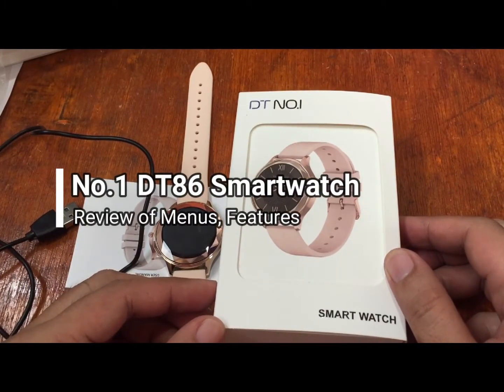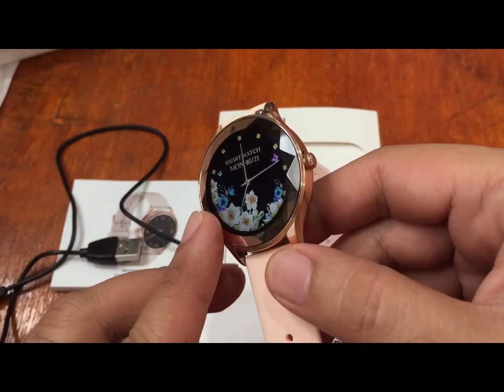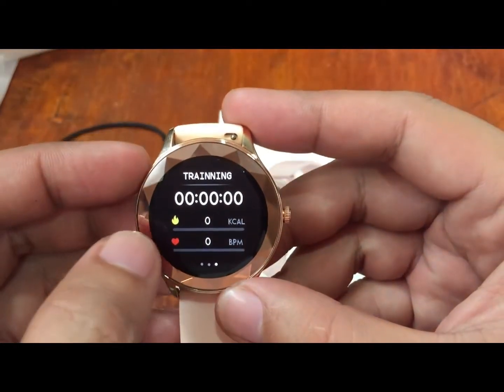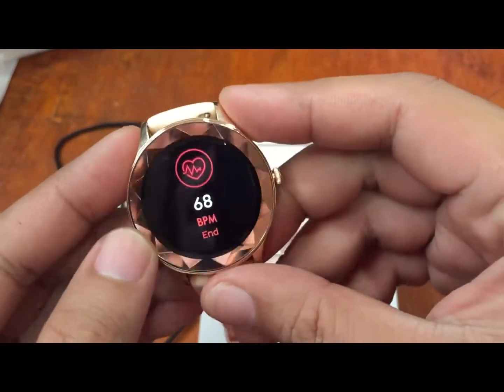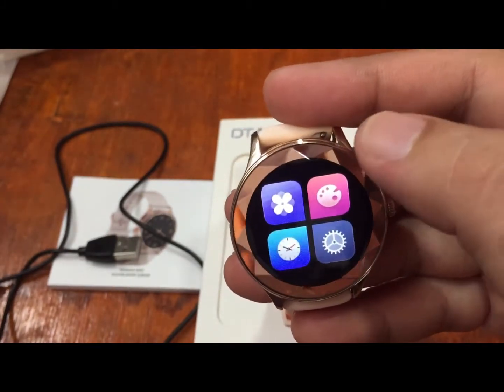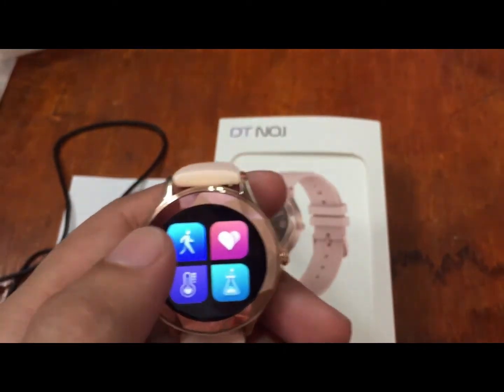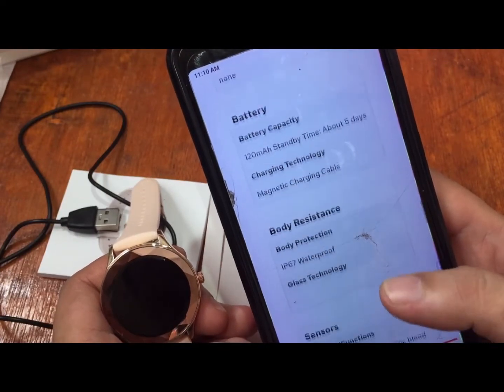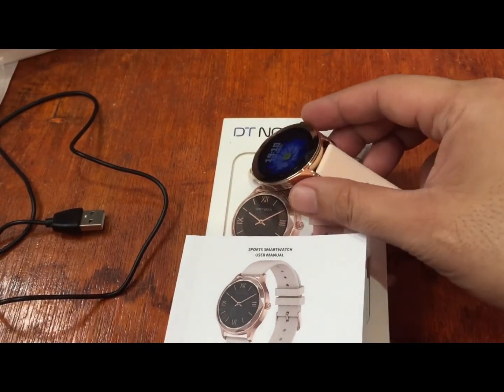No.1 DT86 Smartwatch Menus and Features of this Female Smartwatch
Here is a second video of the No.1 DT86 smartwatch, we review its functions, its menus and other useful health features.